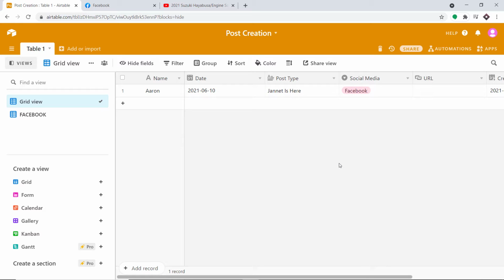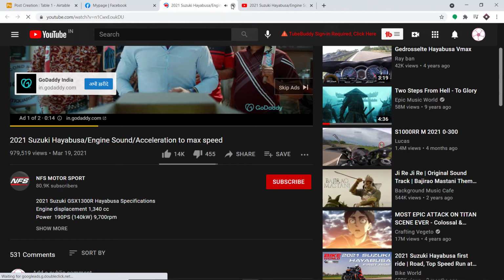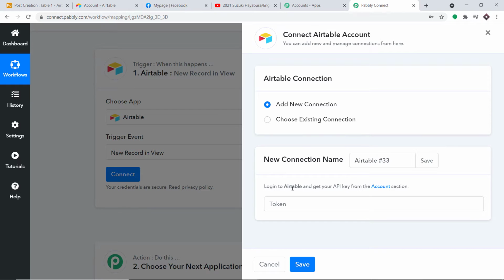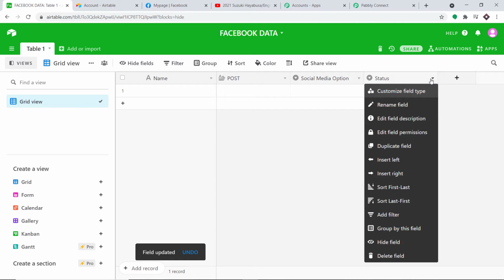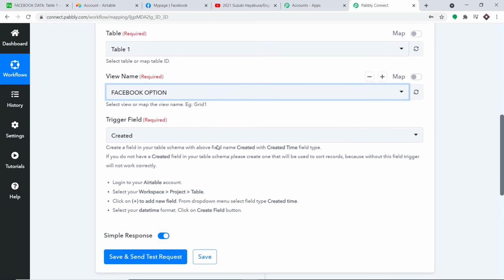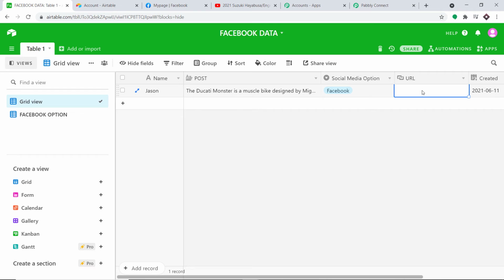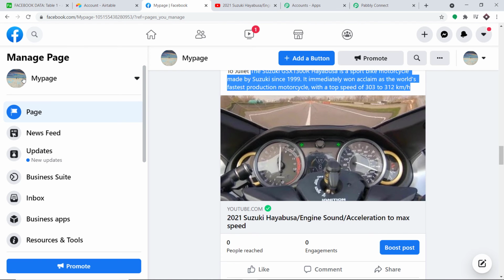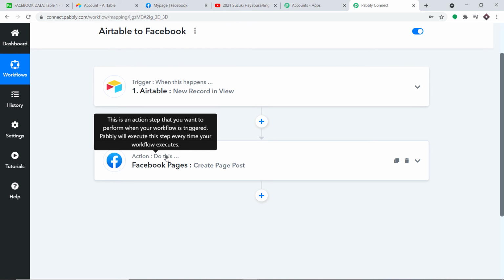Airtable to Facebook - Create Facebook Page Post for Specific Airtable Records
✅ In this video, we will learn Airtable Facebook integration, such that you can easily create Facebook page post for specific Airtable records with the help of Pabbly Connect.